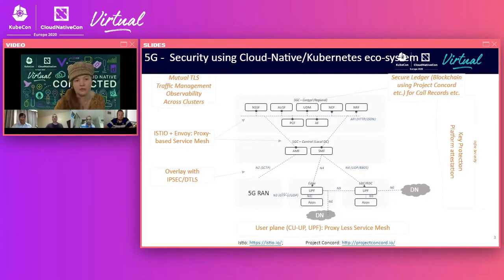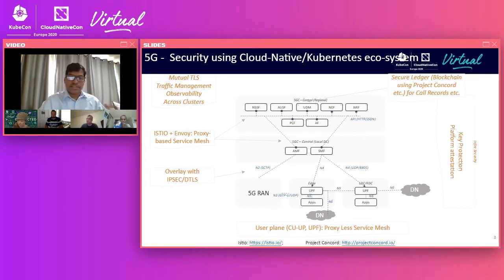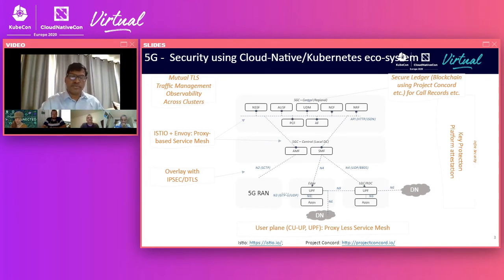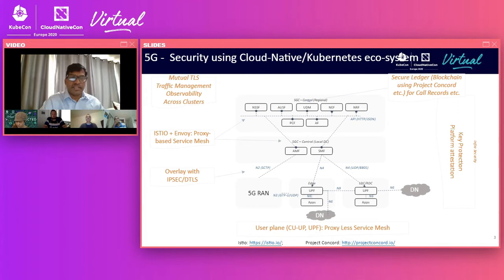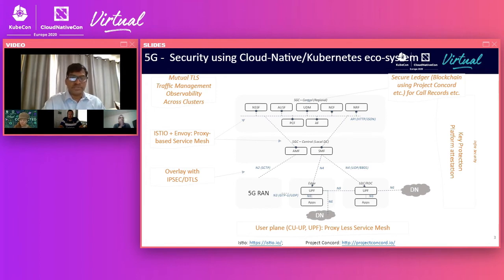Panel: Are Cloud Native 5G Core Network Functions (NFs) Truly Manageable & Secure?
Panel: Are Cloud Native 5G Core Network Functions (NFs) Truly Manageable & Secure? - Ramki Krishnan, VMware; Srini Addepalli, Intel; Heather Kirksey, The Linux Foundation; Tom Kivlin, Vodafone; & Balaji Ethirajulu, Ericsson

In the transition towards Cloud Native, 5G Core NFs has an interesting architectural mix of HTTP 2.0 and other network I/Fs.  In this panel, we first examine the various manageability/security/visibility challenges of the 5G Core NFs in K8S with 1) Multiple network I/Fs for high performance data plane NFs and for isolation for all NFs 2) Chaining of NFs that are distributed across K8S clusters.  While multi-cluster L7 Service Mesh (Istio, Linkerd etc.) seems to be a reasonable solution choice especially for HTTP-based functions, there are unique challenges posed by other NFs operation with other protocols and at lower layers. We will explore options such as an integrated Layer 2-7 service mesh approach leveraging open source efforts such as Open Virtual Network (OVN) to address these challenges - e.g. inter node/cluster secure communication using for Layer 7 TLS or Layer 2-4 IPSEC.